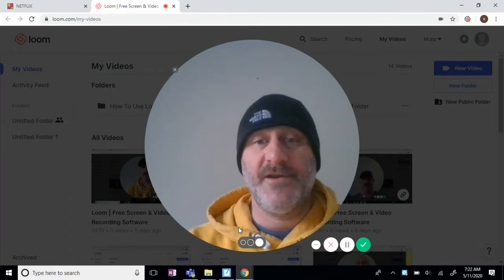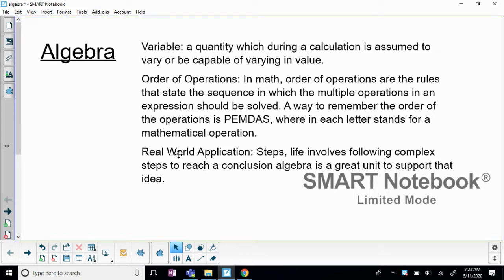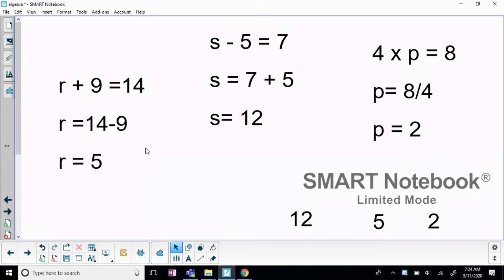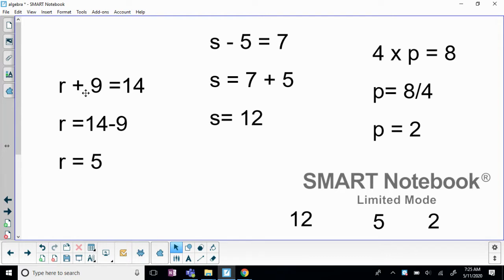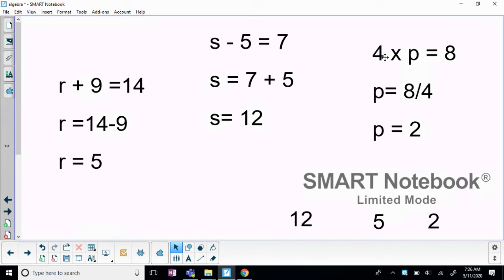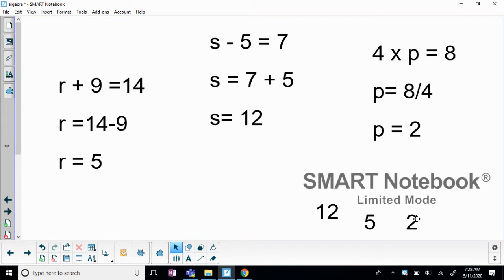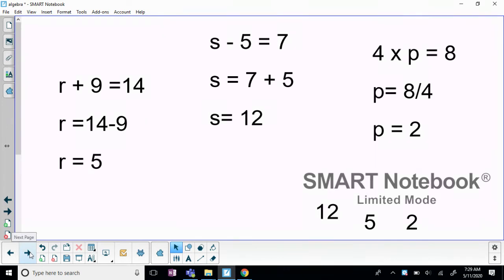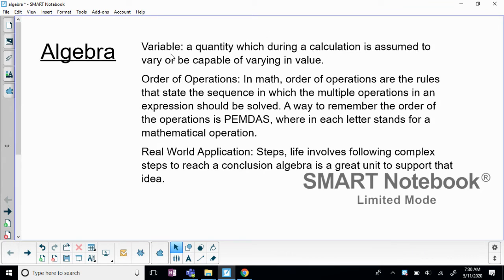Algebra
Mr. Griffin teaches his first session of Grade 6 algebra.